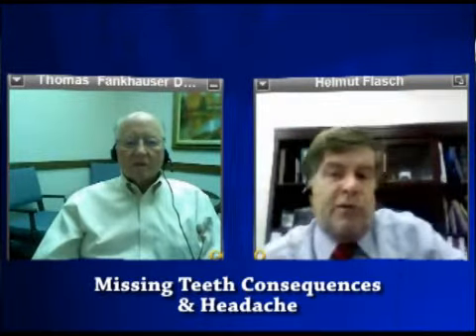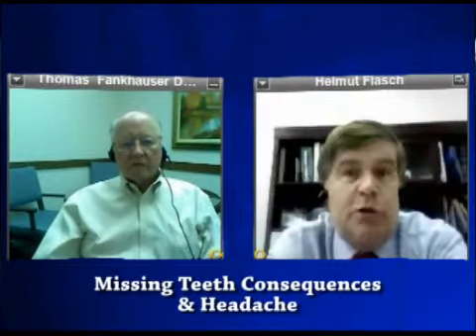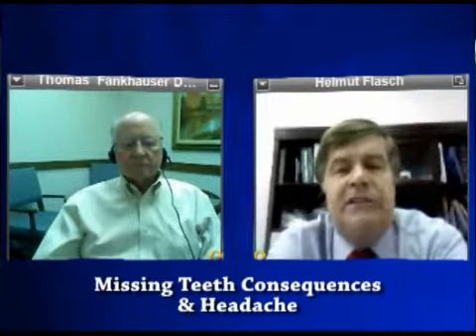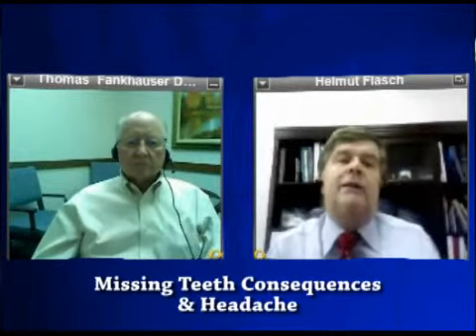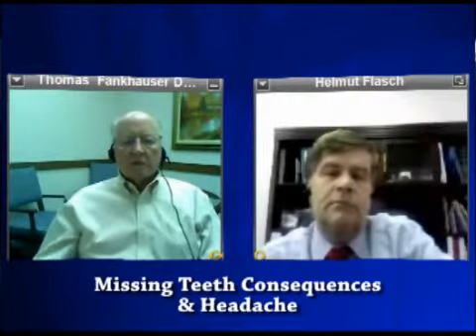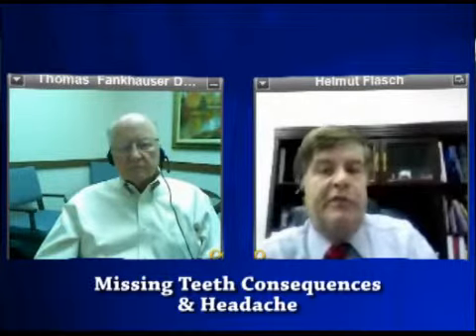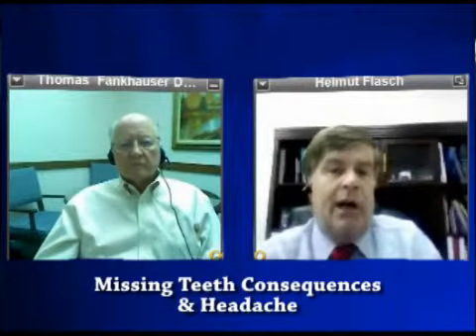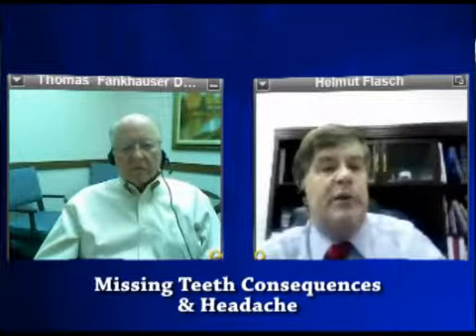Cosmetic Dentist Wichita KS, Missing Teeth consequences & Headache,Dr. Thomas Fankhauser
General Dentist, Wichita KS, Dr. Thomas Fankhauser explains the importance of replacing missing back teeth promptly to retain a functional bite and proper dental alignment. Missing back teeth often leads to gum disease and additional tooth loss. An imbalance leads to TMJ disorder, an imbalance of the jawbone, resulting in muscle aches, and headaches in addition to tooth fractures and periodontal disease, as the pressure of eating is placed on one side of the jaw. A popping or clicking of the jaw, along with earaches and headaches can be treated when restoration of teeth and proper dental alignment has been completed. TMJ disorder can be treated with dental appliances for dental realignment, correction of a bad occlusion (bite) and alleviation of pain